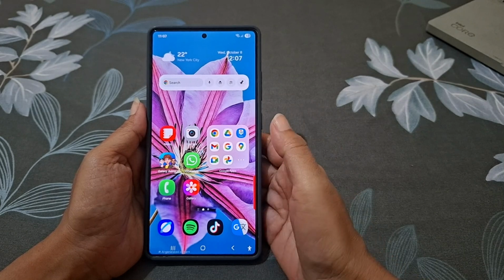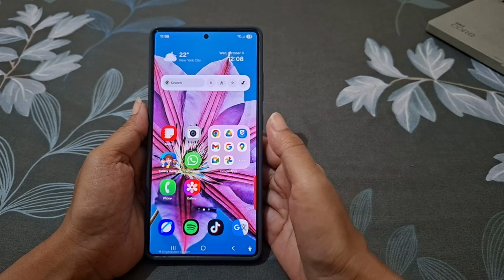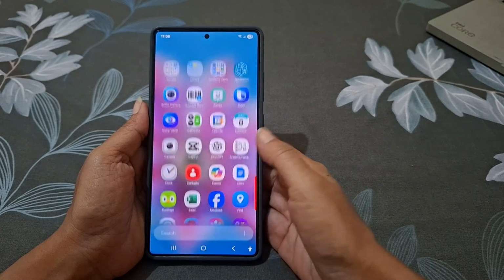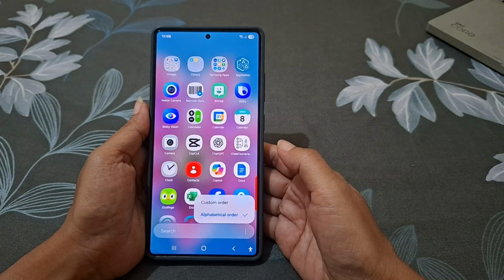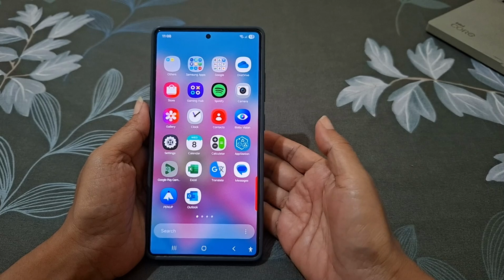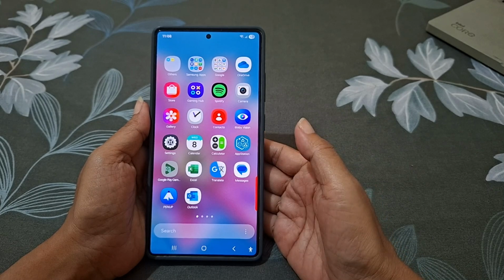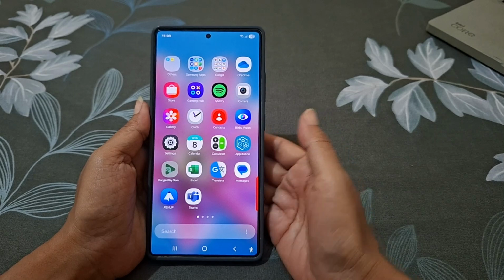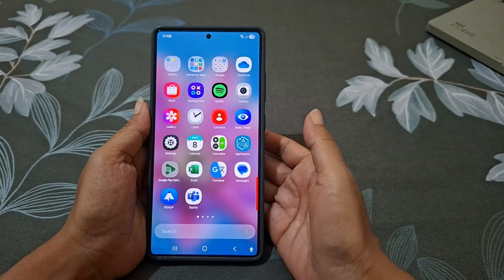How to Organize Apps with Custom Order on Samsung Galaxy S25 Ultra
Tired of scrolling through endless apps on your Galaxy S25 Ultra?
Learn how to switch from the default alphabetical order to Custom Order, so you can manually organize your apps just the way you want.
In this quick tutorial, we’ll show you how to enable custom order and rearrange apps in seconds.

Steps:
- Open the Apps screen.
- Tap the three dots and then tap "Sort".
- Choose "Custom order".
- Tap and drag apps into any position.